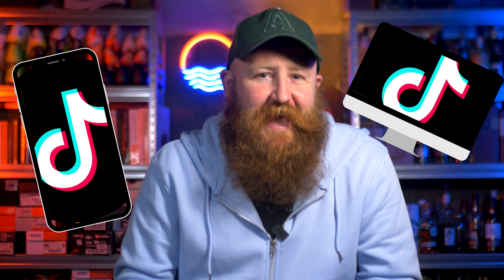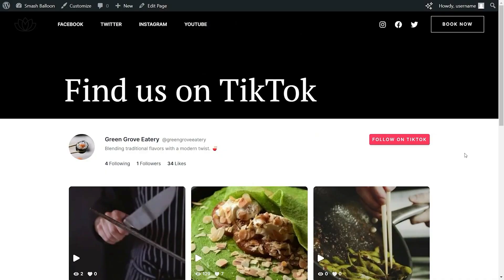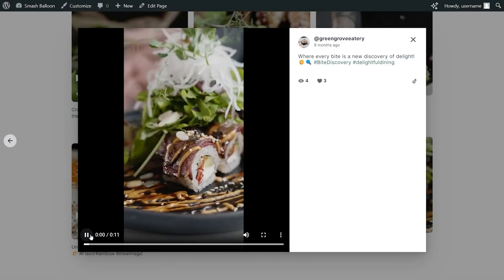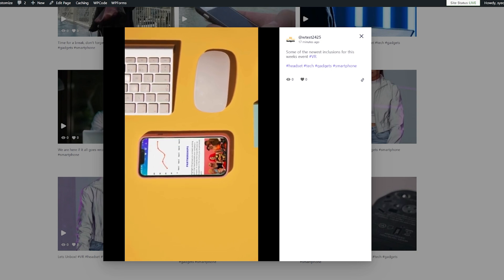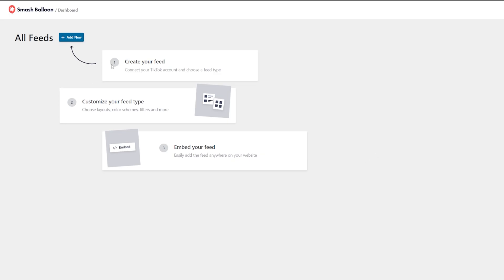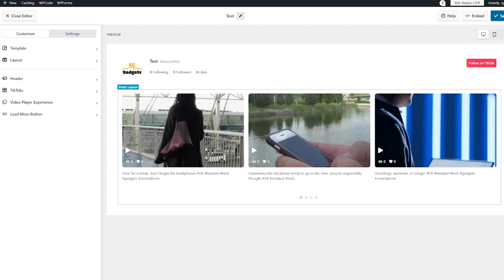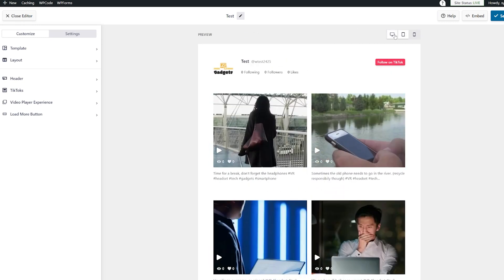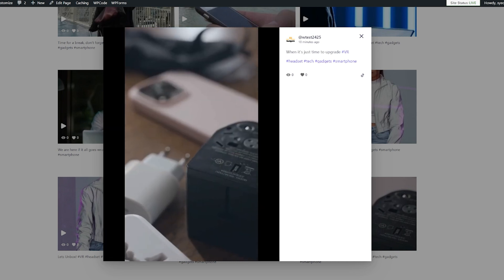Your Website IS Missing Out! [The POWER of a TikTok Feed]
►Add a TikTok feed to your site RIGHT NOW with Smash Balloon

In this video, I'll show you exactly why incorporating a TikTok feed on your site is crucial—and it's not just about following trends. 🕺🐱

What You’ll Learn:

- SEO Benefits: Discover how TikTok feeds can enhance your site's search engine rankings by providing fresh, engaging content.
- Social Proof: Learn why having TikTok content can boost trust and credibility with your audience.
- User Engagement: See how a TikTok feed can increase dwell time, making your website more attractive to search engines.
- Step-by-Step Setup: I'll walk you through the easy process of adding a TikTok feed to your website using Smash Balloon.

Timestamps:
00:00 - Introduction: Why Your Website Needs a TikTok Feed
00:28 - SEO Advantages of TikTok Feeds
02:20 - How TikTok Feeds Boost Social Proof
03:56 - Expanding Reach with TikTok Content
06:37 - How to Easily Add a TikTok Feed to Your Website